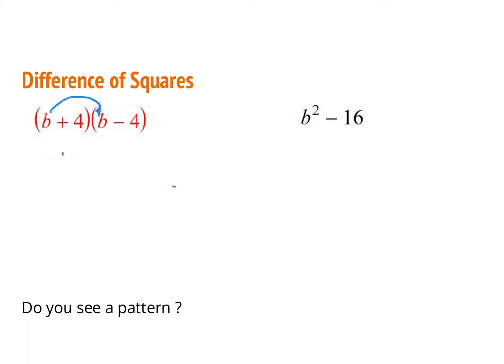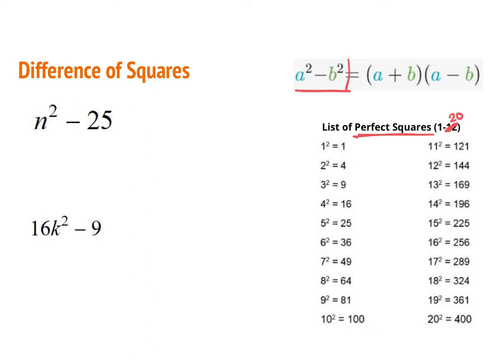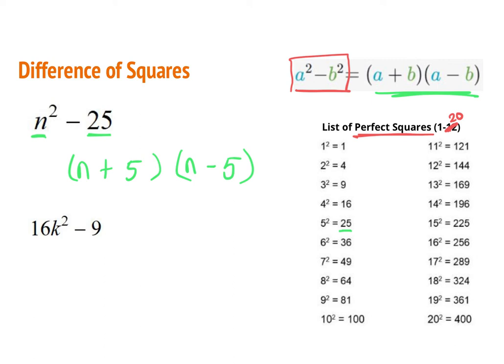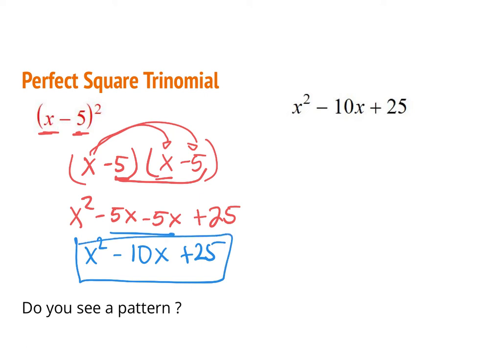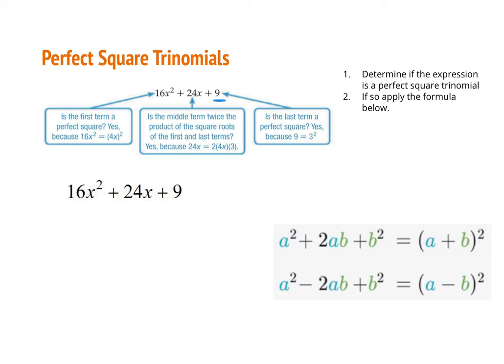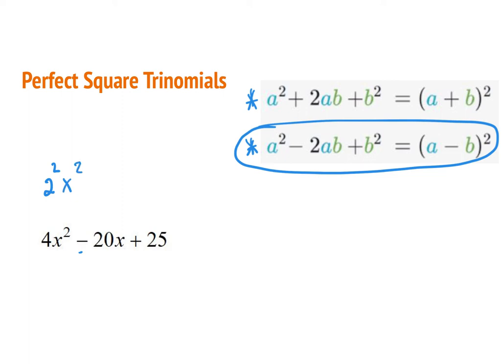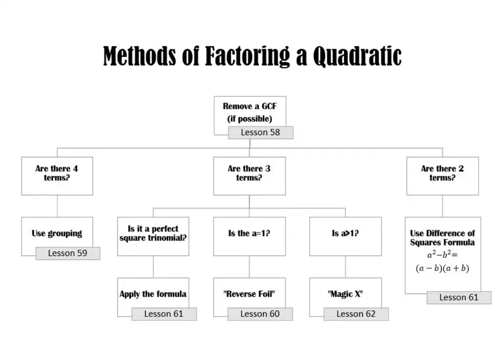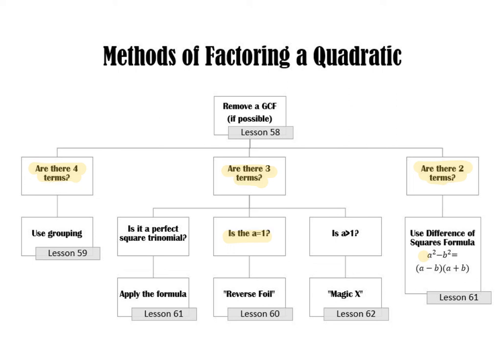Lesson 61 Factoring Special Cases